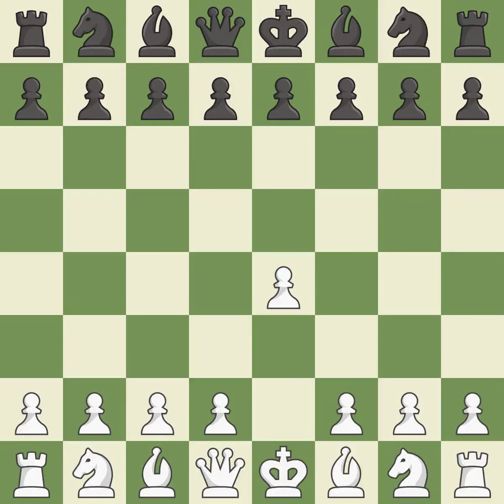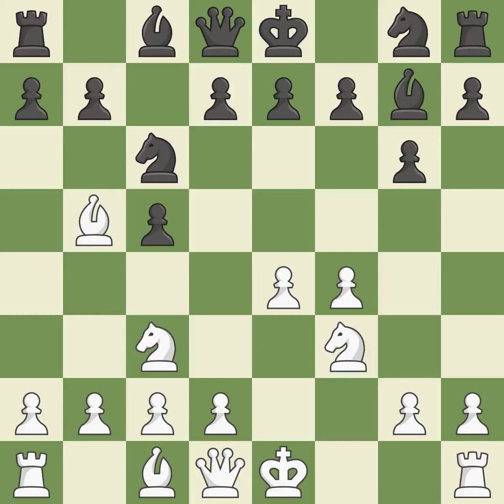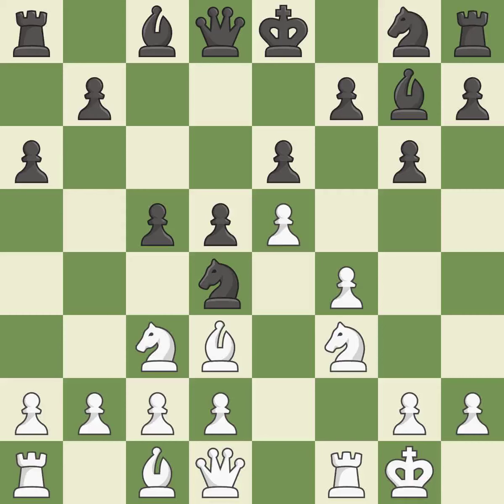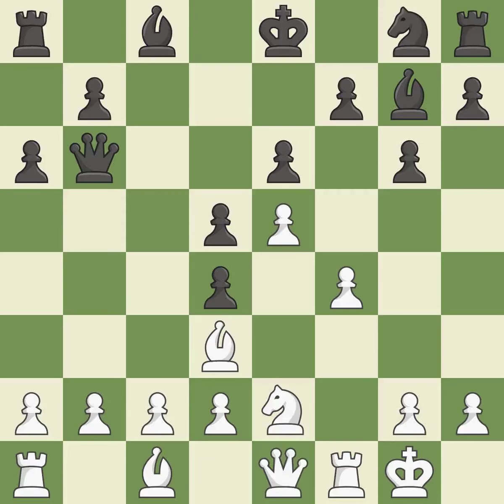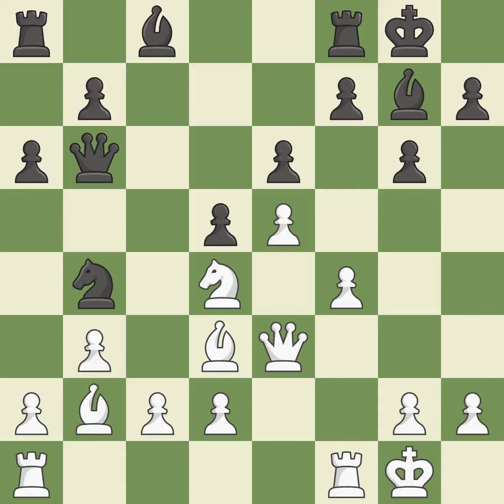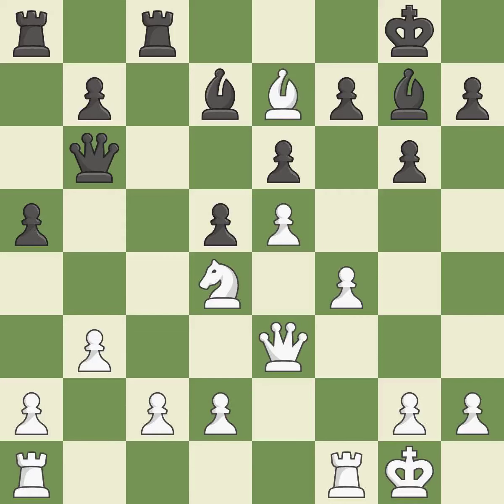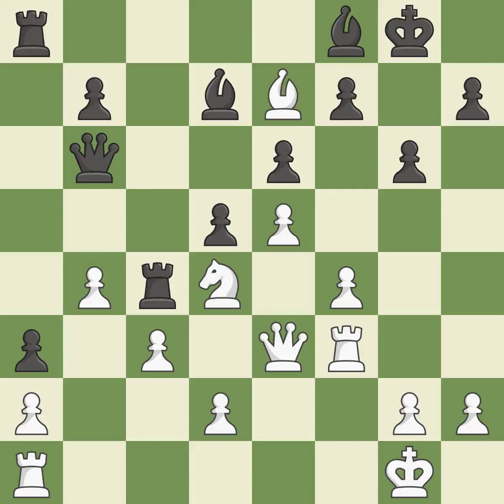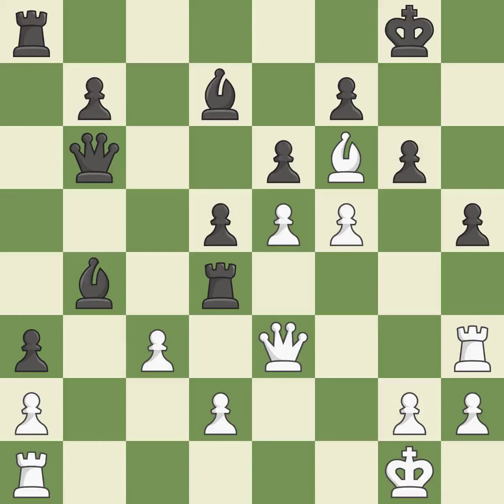White Jones, G., Black Gelashvili, T.,Sicilian Defense: Grand Prix Attack, 3...g6 4.Nf3 Bg7 5.Bb5 N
Sicilian Defense: Grand Prix Attack, 3...g6 4.Nf3 Bg7 5.Bb5 Nd4 6.O-O, Event ETCC, Site Crete GRE, Date 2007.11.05, Round 8, White Jones, G., Black Gelashvili, T., Result 1-0, ECO B23, WhiteElo 2567, BlackElo 2618, PlyCount 51, EventDate 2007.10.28